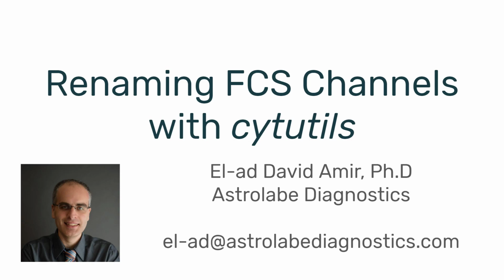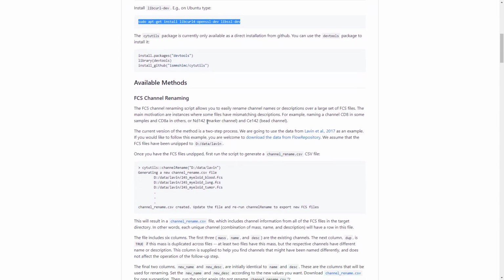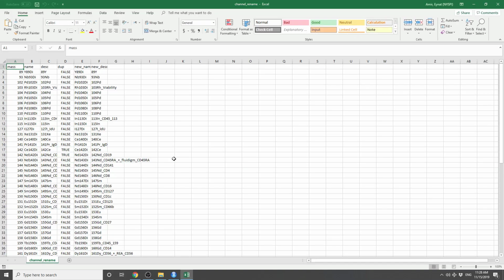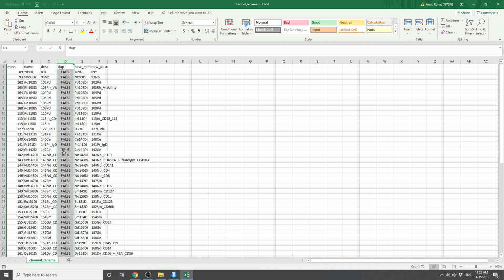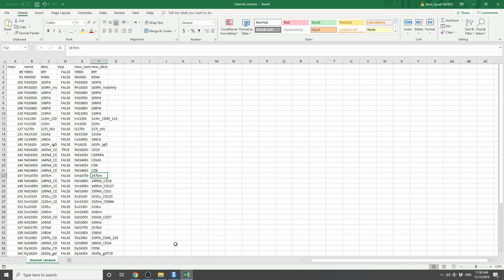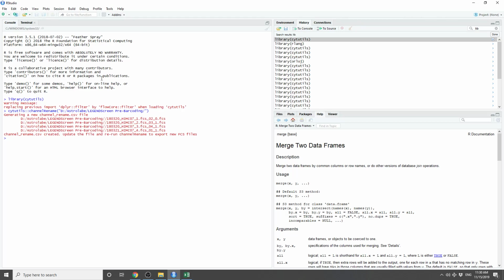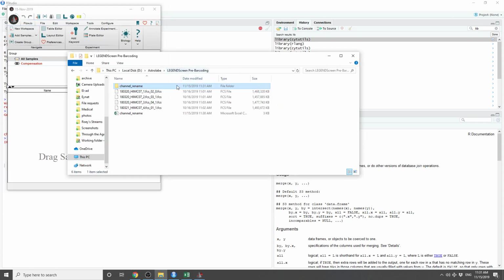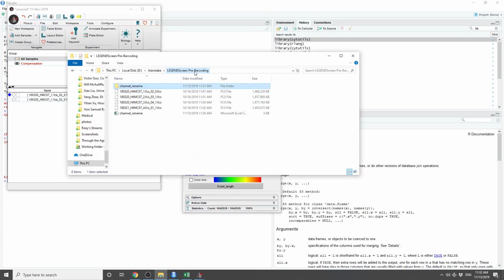Renaming FCS Channels with cytutils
A common challenge with FCS files is mislabeled channel descriptions, for example if the instrument operator forgot to include antibody names or if data was acquired in batches, each of which has slightly different names. In this video I discuss the cytutils R package, which has a handy utility for renaming channels in CyTOF FCS files.